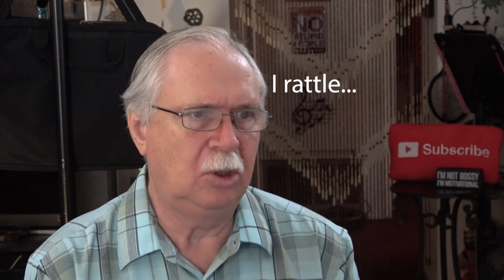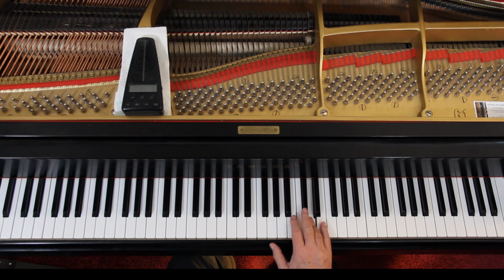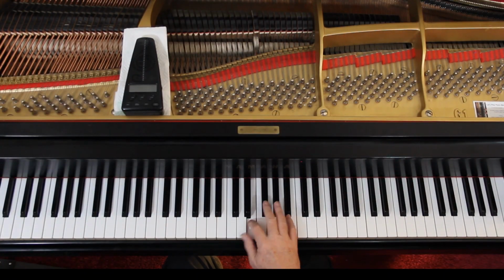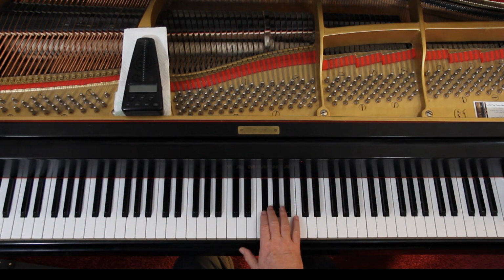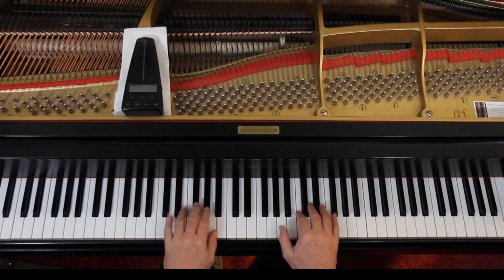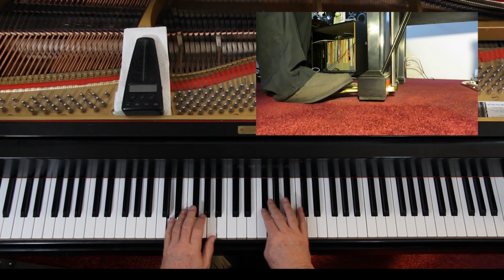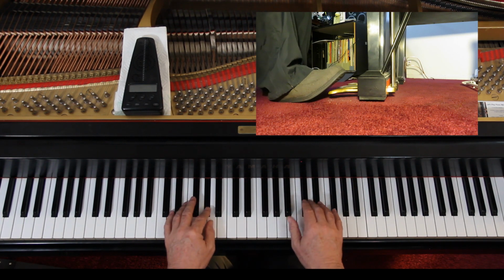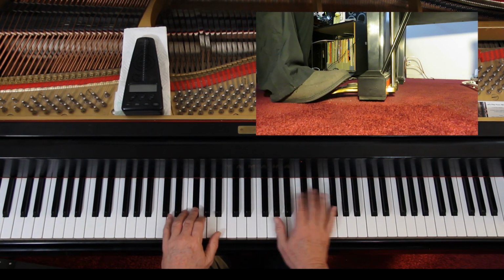Alfred's Basic Adult Christmas Hits, Level 2, Page 12, Shake Me I Rattle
An in-depth piano lesson on how to play Shake Me I Rattle in Alfred's Basic Adult Christmas Hits, Level 2, Page 12.
by Kackady and Naylor

Things to Remember - 0:00
Play with Me - 12:40

Metronome = 60